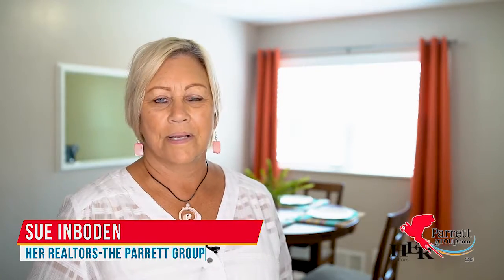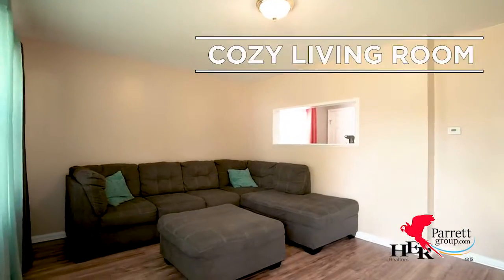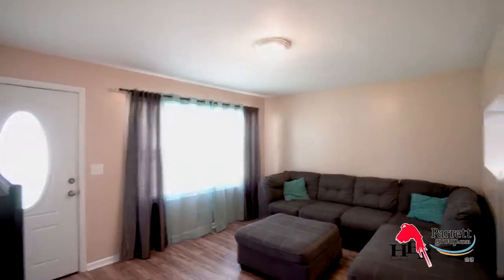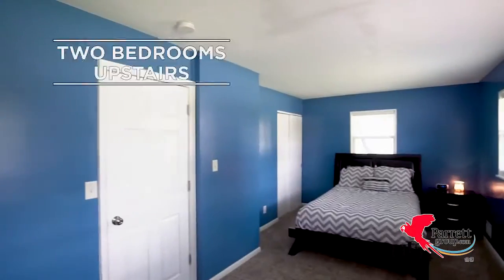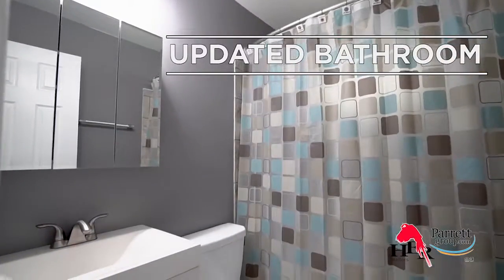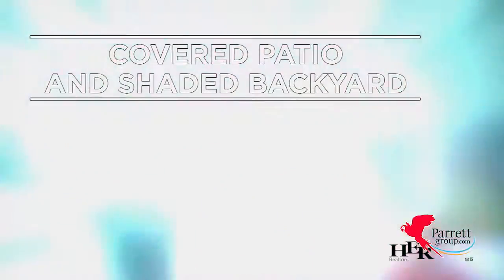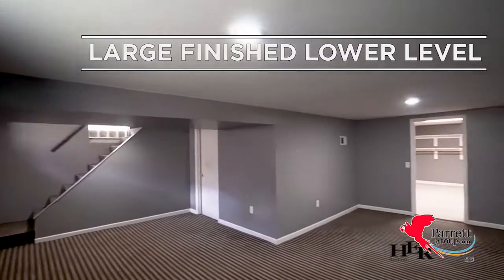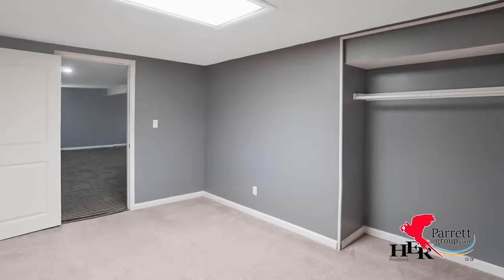Coming Soon in Little Farms